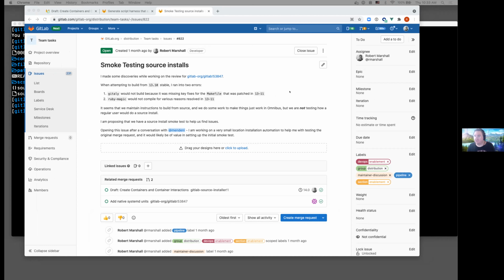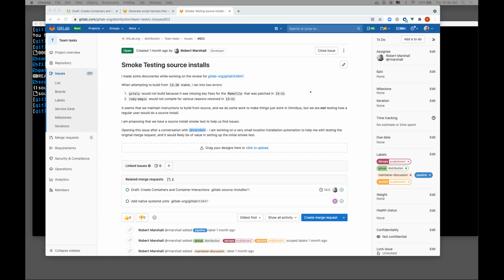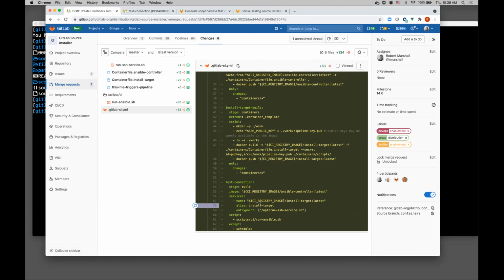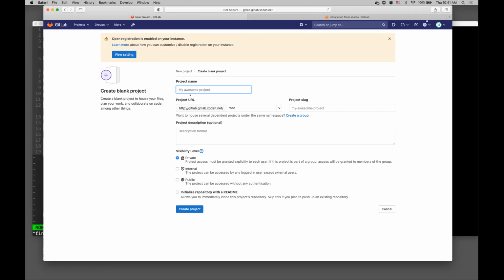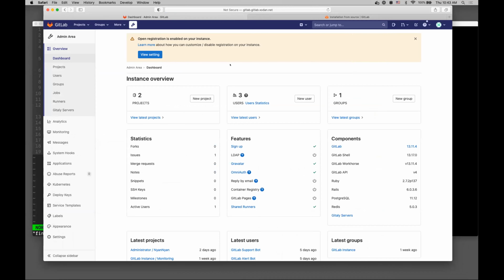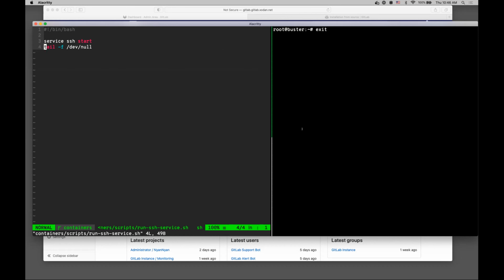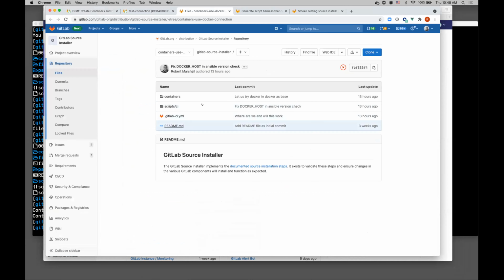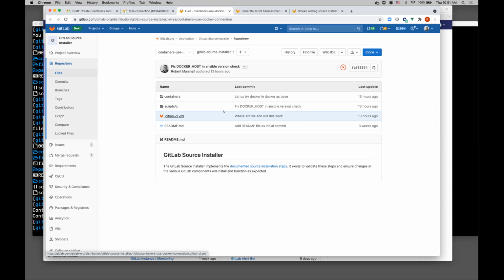Distribution Team Demo 2021-06-03 Smoke Testing source installs